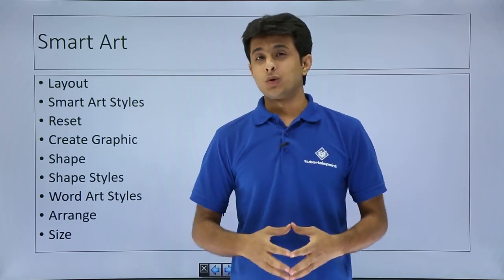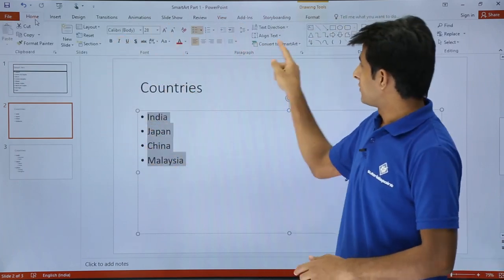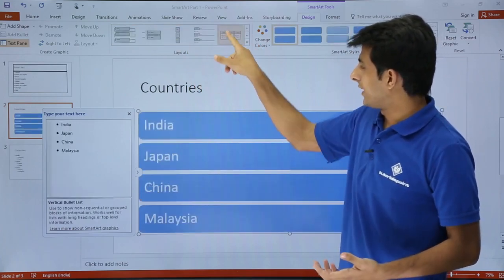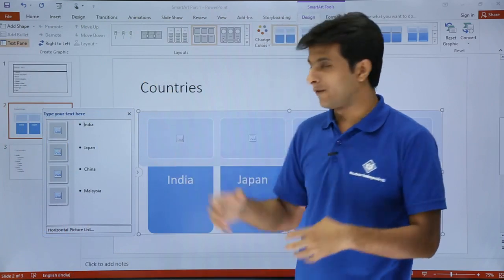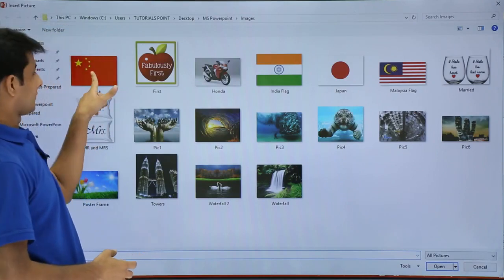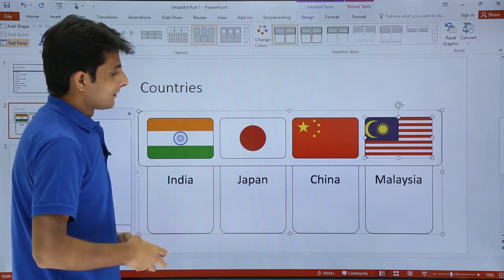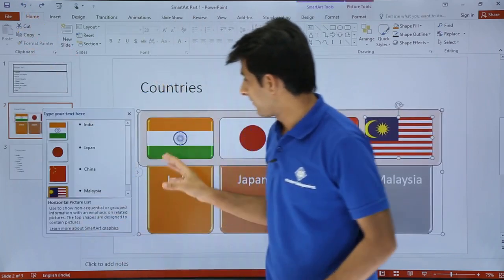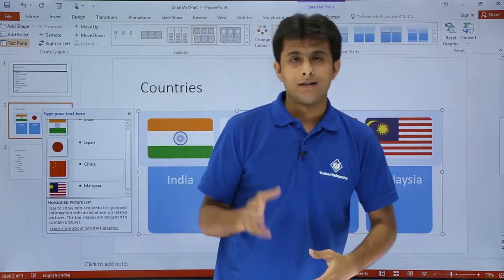PowerPoint - Create Smart Art